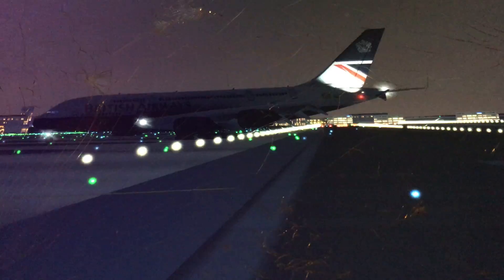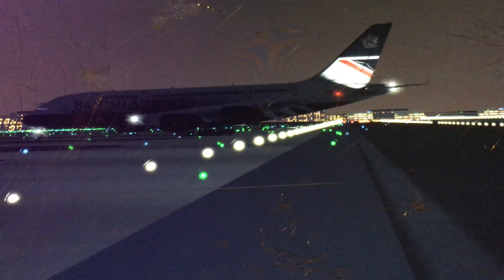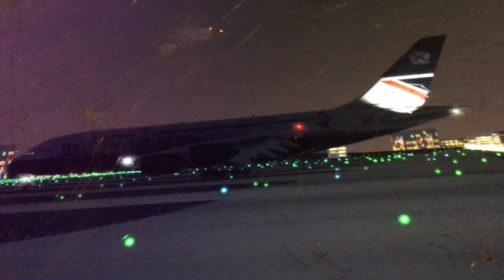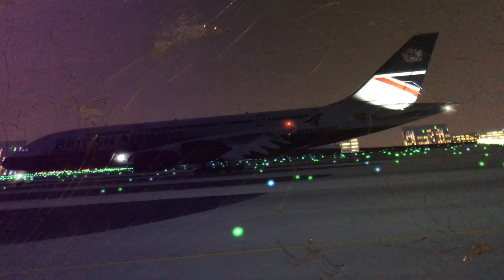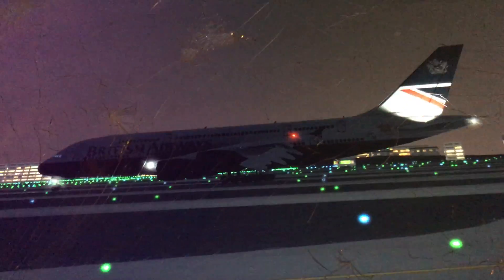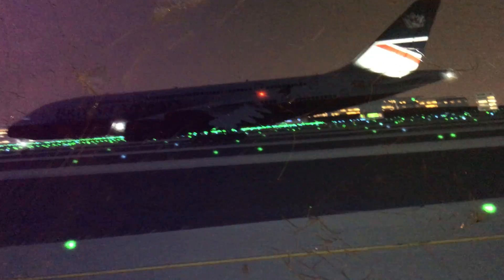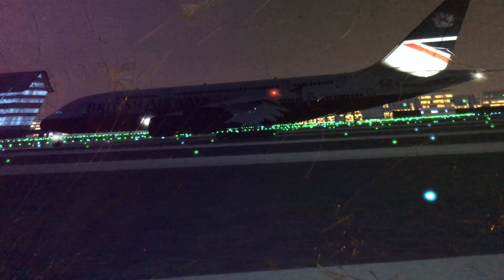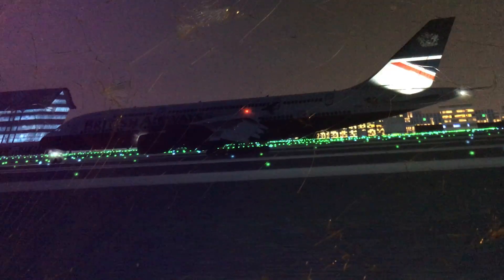British airways landor a380 is back in service